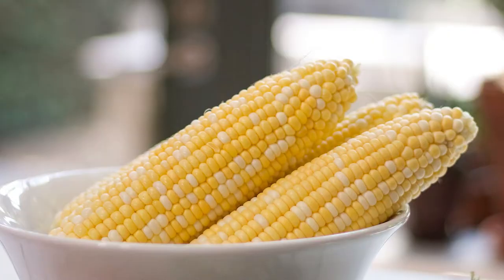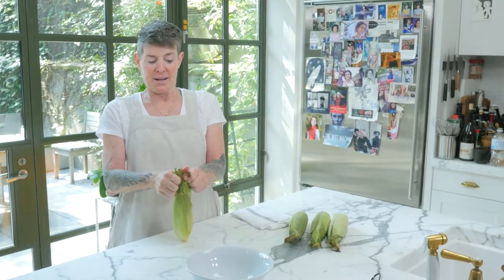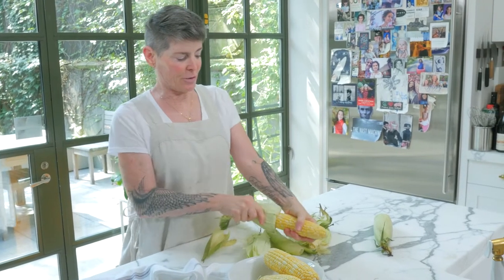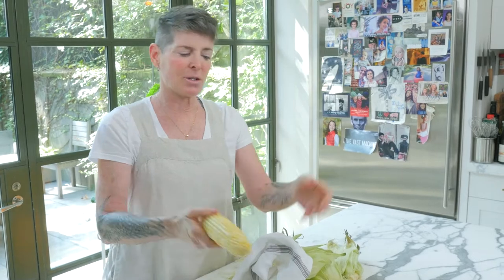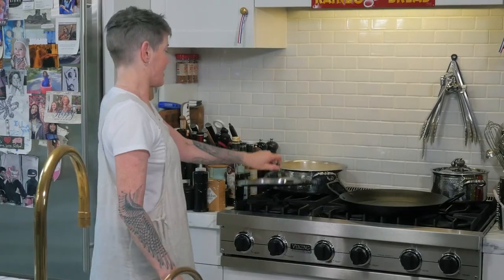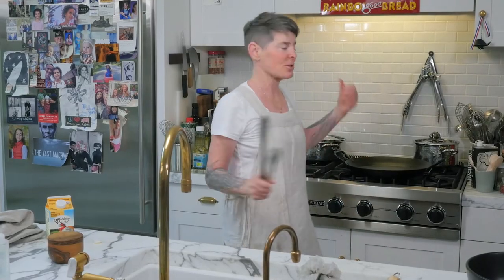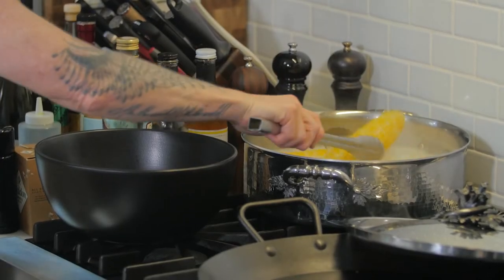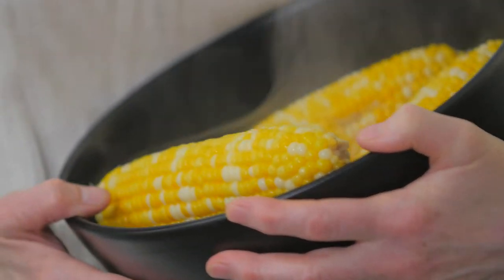Corn On The Cob: Dinner Party Tonight Shorts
Forget everything you know about corn! Once you try the Dinner Party Tonight way, you’ll never go back! A seasonal crowd favorite, there are few things as sweet as corn on the cob at the beginning of fall. Even better, serve with homemade herb compound butter for the ultimate side dish!